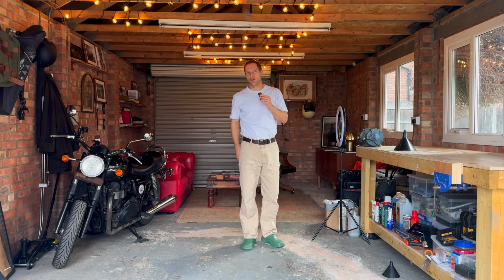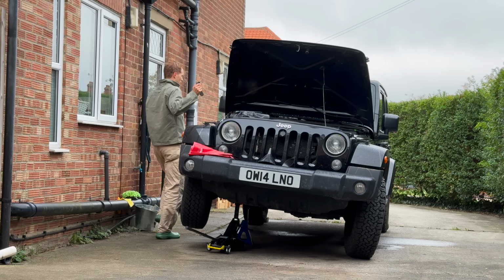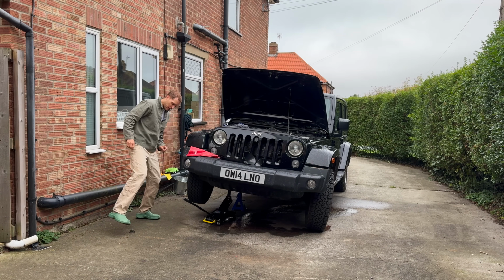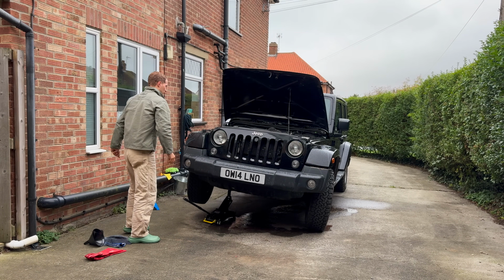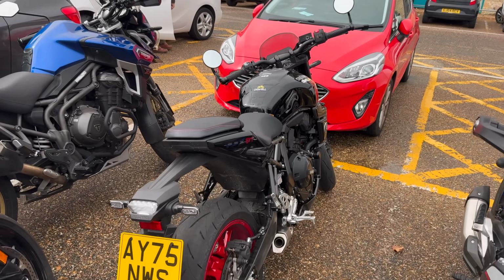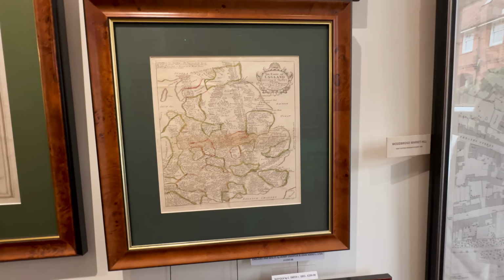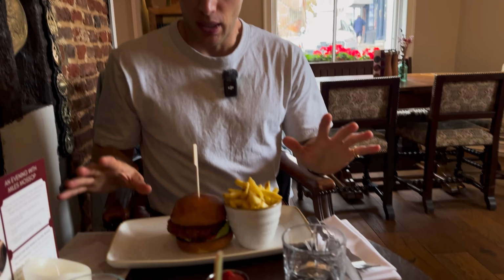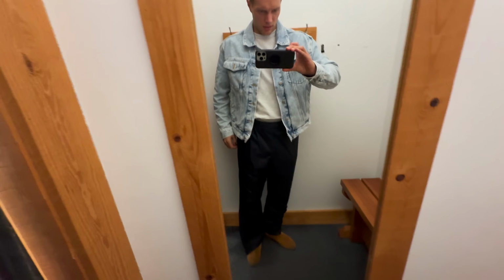Jeep issues and Autumn in Suffolk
The Jeep Wrangler starts playing up,  and an autumn day in Woodbridge, Suffolk.

Locations:

 Woodbridge, Suffolk
The Blue Bull, Market Hill, Woodbridge IP12 4LR

You can shop our The Lost Biker Stories book and tool rolls

Other channels:

You can also find me on the @tuesdayatdobbs channel for weekly motorcycle chat.

Partners and Gear:

Our The Lost Biker Stories book, British made tool rolls and stickers are available.

My Usual Bonneville Quad Lock setup: Quad Lock Mount with Black Lever, Vibration Dampener, Handlebar Mount Pro, iPhone Mag Case, USB Charger, USB to Lightening Cable

Jeans that significantly exceeds the highest level; Class AAA of EN 17092-2:2020 standard